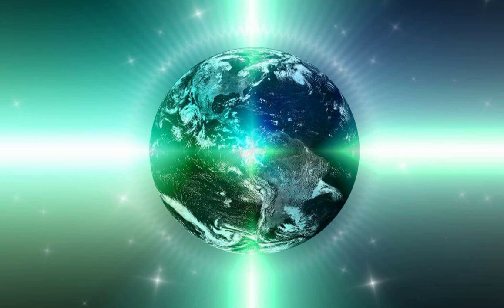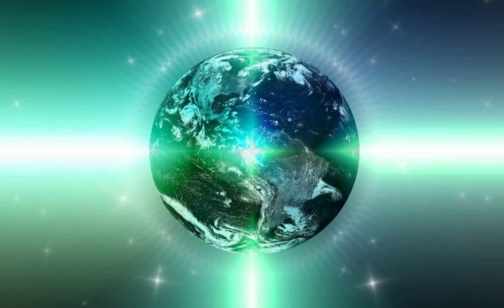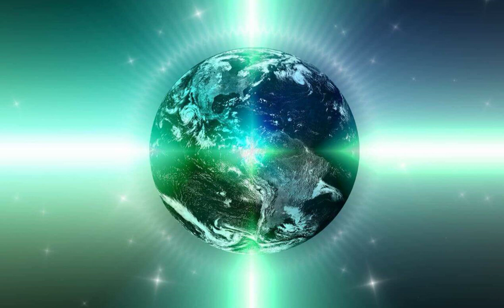Earth Healing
Saint John's Sunday Service
Ken Reading